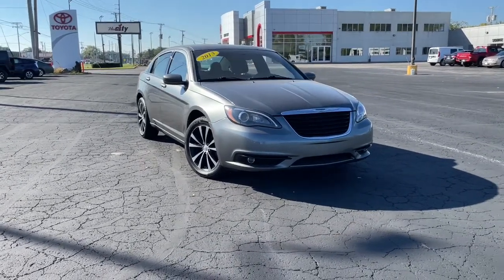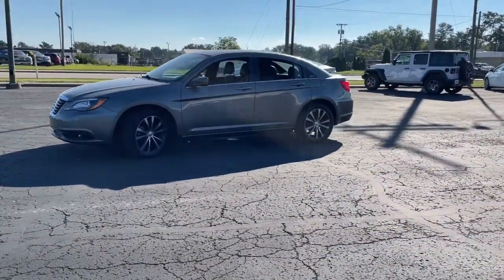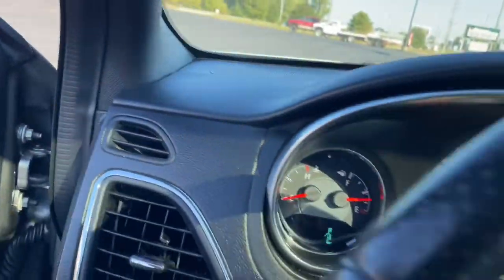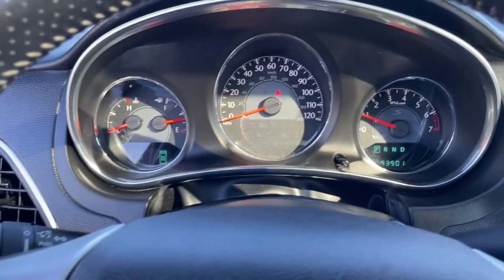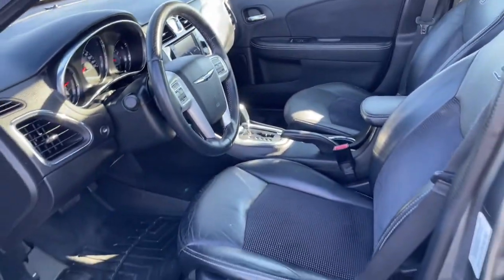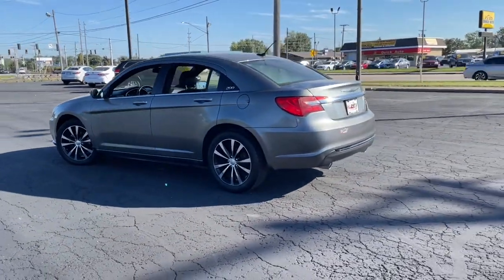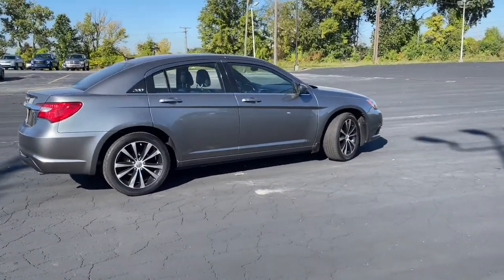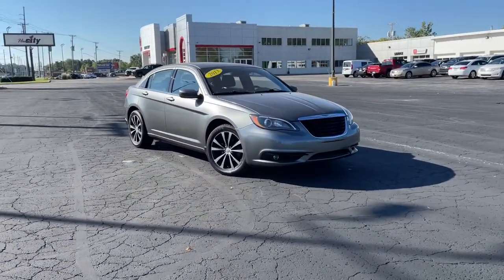2013 Chrysler 200 South Bend, Mishawaka, Elkhart, Warsaw, Granger, IN 122969A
Tungsten Metallic Used 2013 Chrysler 200 available in Elkhart, Indiana at Heart City Toyota. Servicing the South Bend, Mishawaka, Warsaw, Granger, IN area.

#{MAKE}
#{MODEL}
2013 Chrysler 200 Limited - Stock#: 122969A

Heart City Toyota is taking the needed steps to make your next vehicle purchase / service as safe as possible. Some of these steps include complete online buying, shopping by appointment combined with pickup and delivery for both sales & service. We are sanitizing vehicles prior to your appointment & on delivery, we are doing our part to make your next vehicle purchase / service as safe as possible.*DESIRABLE FEATURES:* LEATHER, HTD SEATS, NAV, VOICE CONTROLS, UCONNECT, BLUETOOTH, USB, REMOTE ENTRY, SIRIUS XM.*SERVICE & MAINTENANCE COMPLETED:* Stock# 122969A FEATURES NO LESS THAN $317 IN PREVENTATIVE MAINTENANCE & SAFETY EQUIPMENT UPGRADES. Specifically this 2013 Chrysler 200 including the following items: PERFORMED USED CAR FACTORY CERTIFICATION, REPLACED CABIN AIR FILTER, and REPLACED ENGINE AIR FILTER!This front wheel drive 2013 Chrysler 200 Limited features an impressive 3.6l v6 24v vvt engine with a Silver Exterior with a Black interior and has 93,483 miles.*TECHNOLOGY FEATURES:* This 2013 Chrysler 200 in Elkhart, IN Includes: U-connect Infotainment System, Steering Wheel Audio Controls, Aftermarket Anti Theft System, Anti Theft System, Garage Door Opener, MP3 Compatible Radio, Outside Temperature Gauge, Single-Disc CD Player, USB Port(s)*STOCK# 122969A* Heart City Toyota has this 2013 Chrysler 200 Limited ready for a quick sale today. Don't forget Heart City Toyota will buy or trade for your car, truck, SUV or van.*DEALER CONTACT INFO:* Call Heart City Toyota today at * TO SCHEDULE YOUR TEST DRIVE* of this 2013 Chrysler 200 Limited! Heart City Toyota proudly serves Elkhart, IN and the surrounding communities of South Bend, Mishawaka & Goshen. You can also visit us at, 711 North Nappanee Street Elkhart IN, 46514 to check it out in person!*MECHANICAL FEATURES:* Scores 0.0 Highway MPG and 0.0 City MPG! This Chrysler 200 comes Factory equipped with an impressive 3.6l v6 24v vvt engine, an 6-speed automatic transmission. Other Installed Mechanical Features Include Power Windows, Heated Mirrors, Traction Control, Power Mirrors, Disc Brakes, Tire Pressure Monitoring System, Cruise Control, Intermittent Wipers, Tachometer, Variable Speed Intermittent Wipers, Trip Computer, Power Steering*INTERIOR OPTIONS:* Automatic Climate Control, Sunroof, Power Drivers Seat, Compass, Rear Reading Lamps, Illuminated entry, Air Conditioning, Bucket Seats, Telescoping Wheel, Rear Seat Center Armrest, Split Folding Rear Seat, Vanity Mirrors, Reading Light(s), Rear Window Defroster, Center Arm Rest, Tilt Steering Wheel*EXTERIOR OPTIONS:* Fog Lights, Alloy Wheels, Auto Headlamp*SAFETY OPTIONS:* Electronic Stability Control, Brake Assist, Anti-Lock Brakes, Delay-off headlights, Overhead airbag, Dual Air Bags, Head Restraints, Front Side Air Bags, Auto Dimming R/V Mirror*Used Cars Elkhart, Indiana:* with over 23 used cars for sale at our Elkhart, IN Toyota dealership. Heart City Toyota has the used cars Elkhart, IN shoppers trust for safety, reliability and service.Sales Tax, Title, License Fee, Registration Fee, $199 Dealer Documentary Fee, Finance Charges, Emission Testing Fees and Compliance Fees are additional to the advertised price.
TUNGSTEN METALLIC,PWR EXPRESS OPEN/CLOSE SUNROOF,UCONNECT VOICE COMMAND W/BLUETOOTH  -inc: auto-dimming rearview mirror w/microphone  Bluetooth streaming audio  remote USB port,18 X 7.0 POLISHED/PAINTED ALUMINUM WHEELS,UCONNECT 730N  -inc: AM/FM stereo w/CD/DVD/MP3 player  USB port  40GB hard drive w/20GB available  6.5 touch screen  GPS navigation  SiriusXM traffic (subscription required)  SiriusXM travel link (subscription required)  Uconnect hands-free communication w/voice command,6-SPEED AUTOMATIC TRANSMISSION  -inc: AutoStick (STD),27V LIMITED CUSTOMER PREFERRED ORDER SELECTION PKG  -inc: 3.6L V6 engine  6-speed auto trans,P225/50R18 ALL-SEASON TOURING BSW TIRES,S EXTERIOR & INTERIOR APPEARANCE PKG  -inc: 18 x 7 polished/painted aluminum wheels  P225/50R18 all-season touring BSW tires  premium foglamps w/black finish bezels  black headlamp bezels  black finish S grille  black headlamp treatment  body-color door handles  body-color mirrors  center console w/instrument panel open bin  black leather-trimmed S seats  perforated leather steering wheel,3.6L VVT 24-VALVE V6 ENGINE  (STD),BLACK  LEATHER-TRIMMED S BUCKET SEATS,SUN/SOUND GROUP  -inc: Uconnect 730N  AM/FM stereo w/CD/DVD/MP3 player  USB port  40GB hard drive w/20GB av